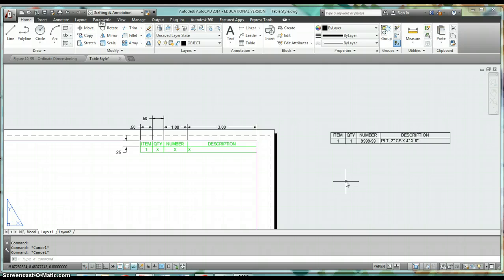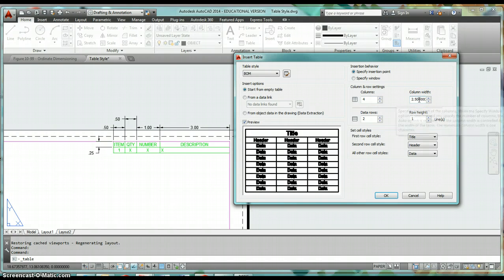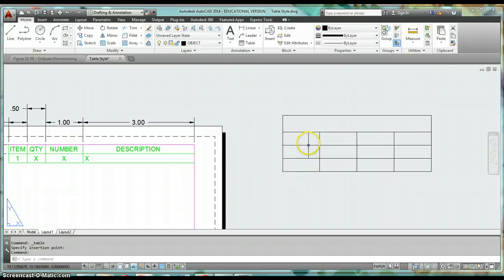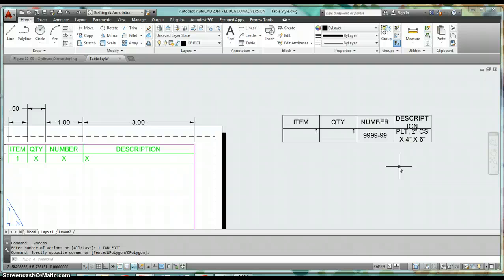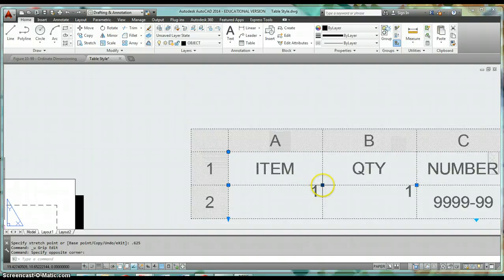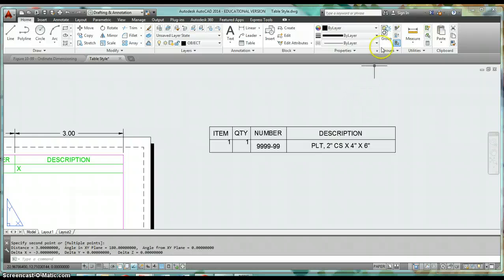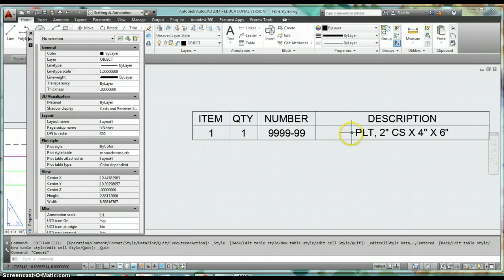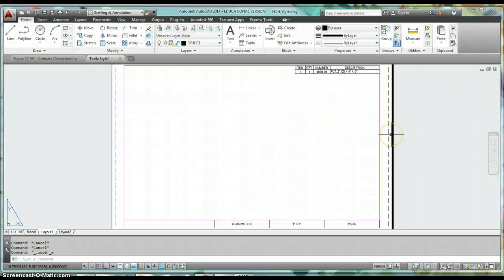Creating a Table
This video demonstrates how to create and edit Tables in AutoCAD.